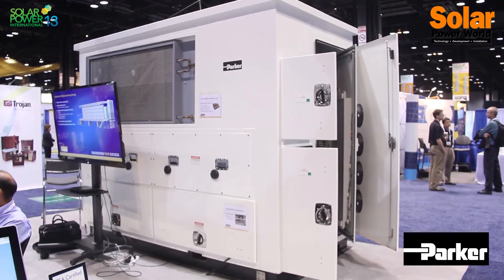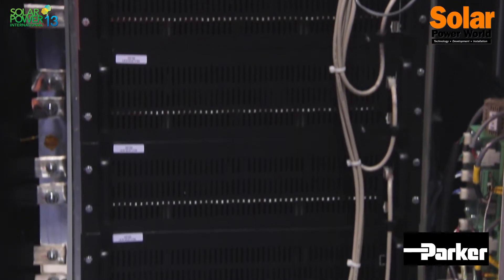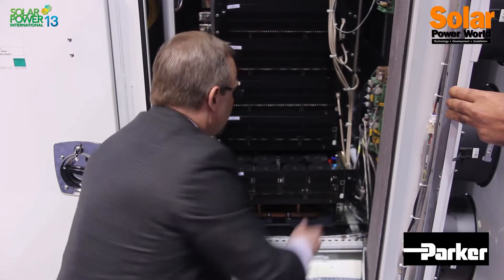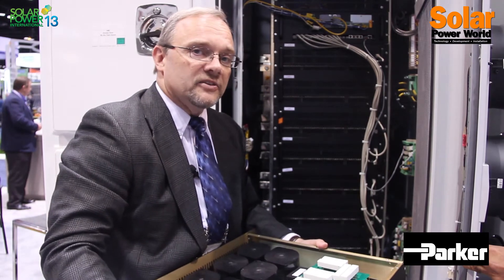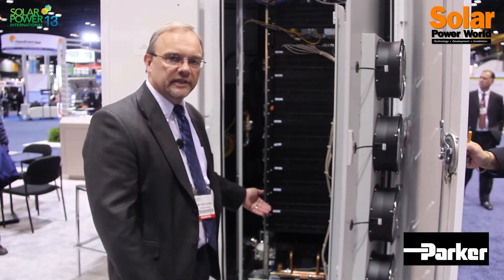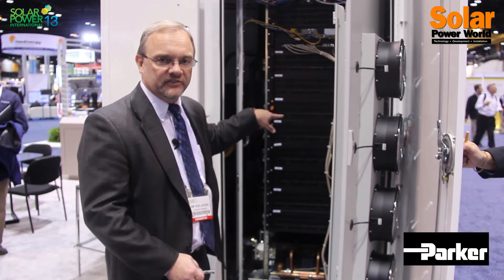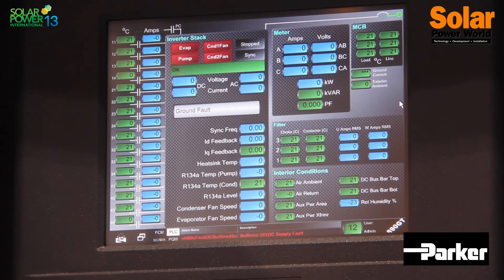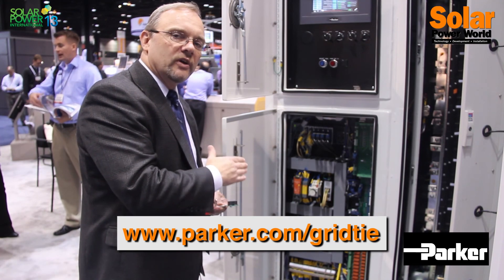Parker Hannifin - ENERGY GRID TIE Division (SPI2013 -- launch of new outdoor inverter)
Parker gives Solar Power World a tour of their new outdoor inverter at SPI 2013.